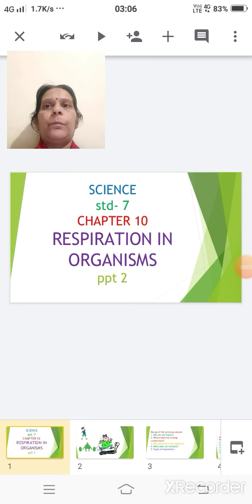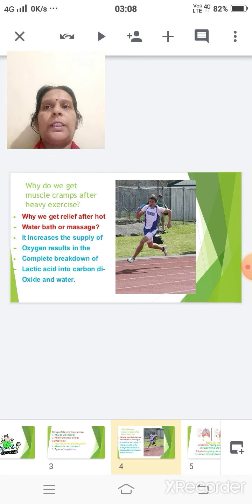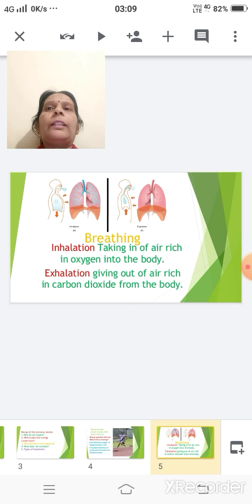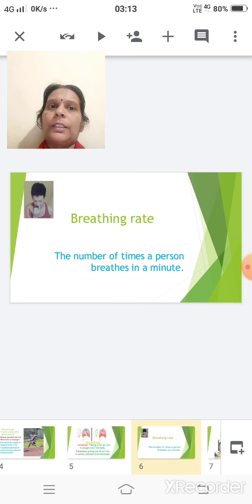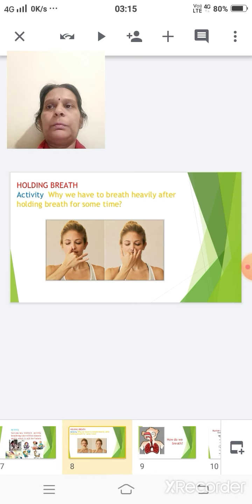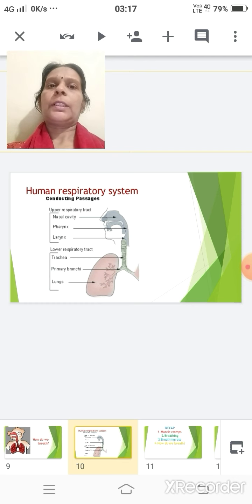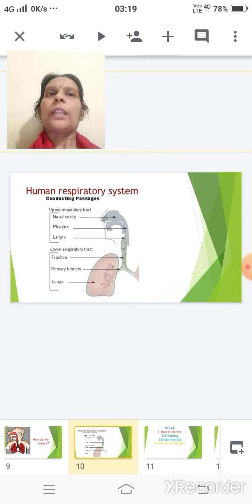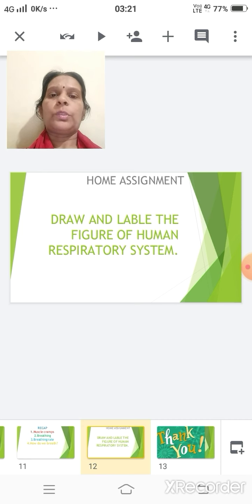Class_7_science_Chapter_10_Respiration_In_Organisms_PPT_2_29_June_2020